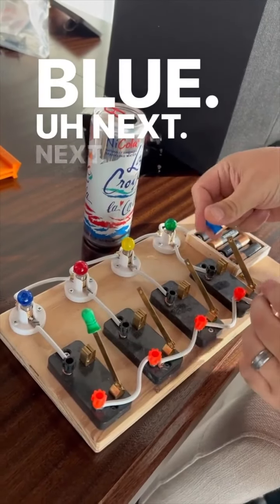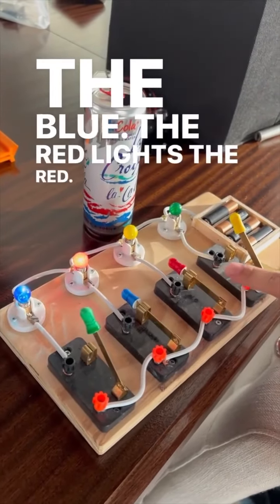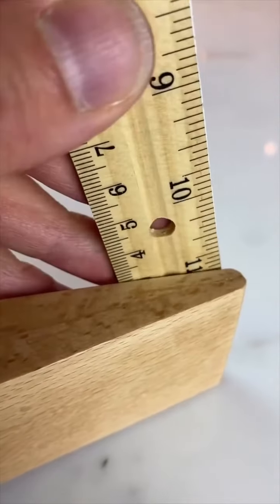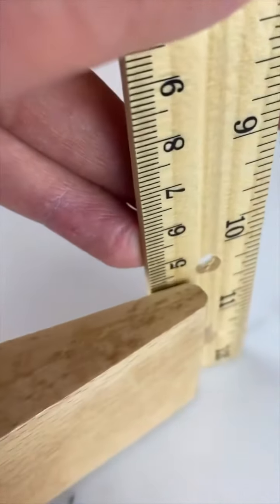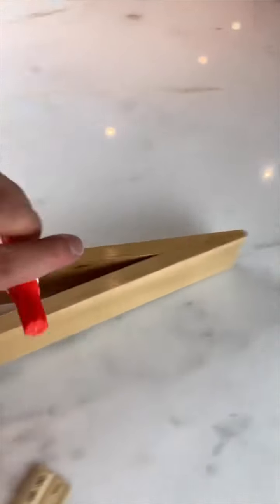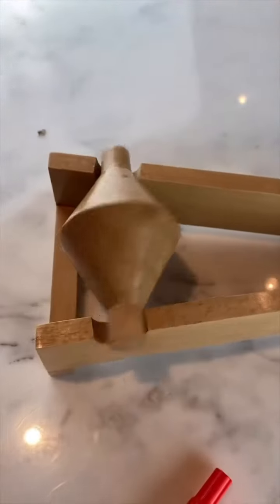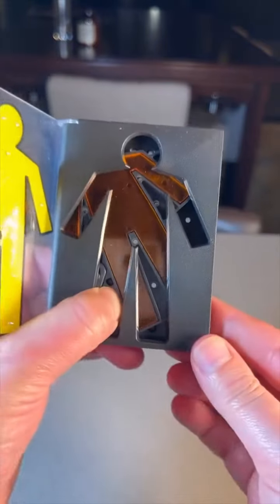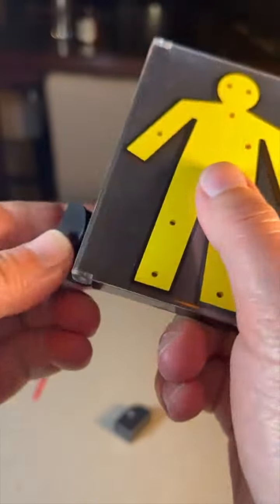Strange machines and their odd automation 😳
🎬 This video was produced by Network Media LLC and Rick Lax